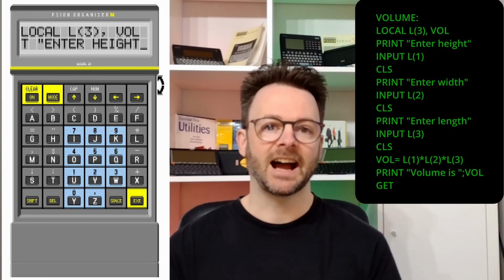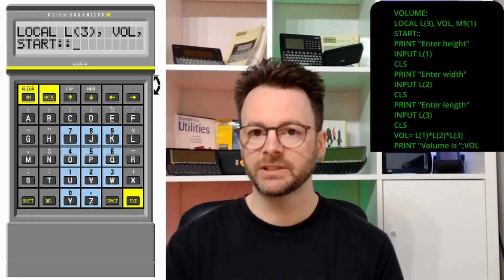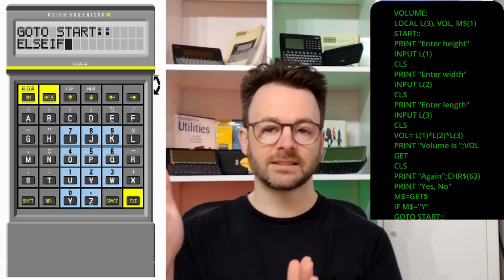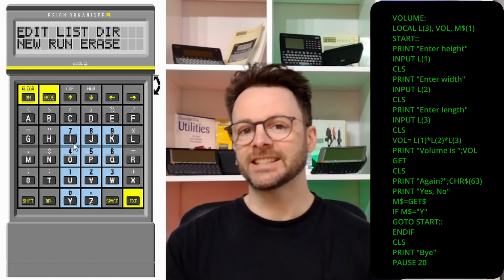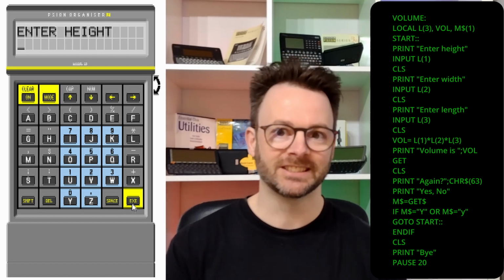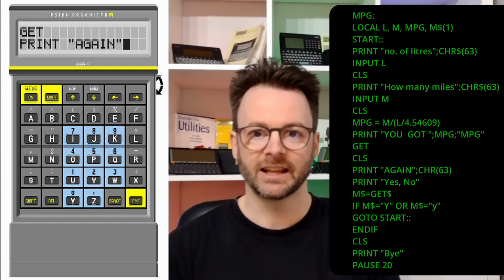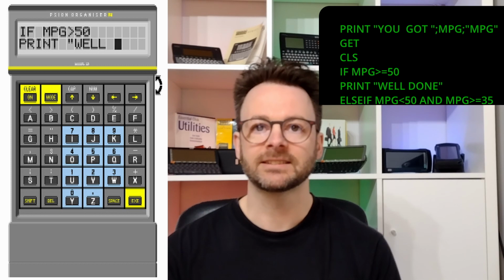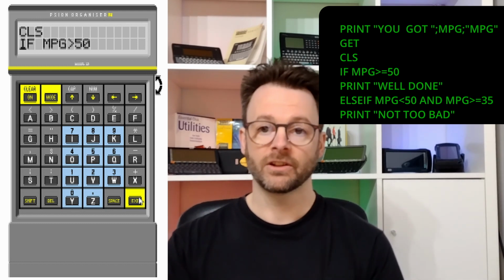Psion OPL Programming Tutorial Part 02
In Part 2 we explore Arrays, create a menu system, add mathematical formulae and get the Psion to start making decisions based on input/outputs.

Place the folder "PSIEMUL" in the root of C go into the folder and double click "DOSbox.exe"

The ER5 emulator seems to have been lost from the web, it is included on this CD download (which is still available) for only $7 and includes loads of other software - show Patrick some love